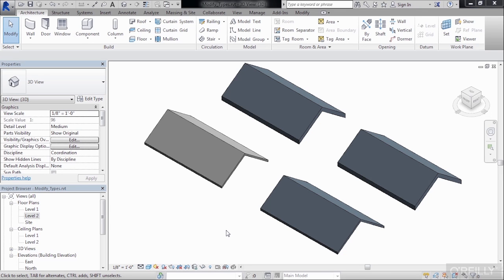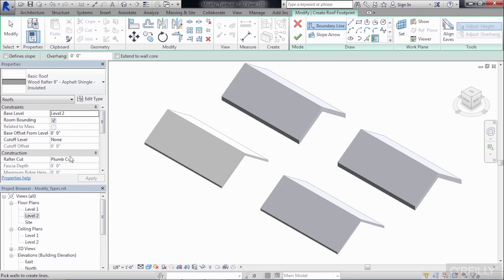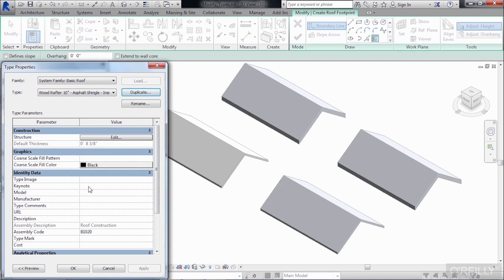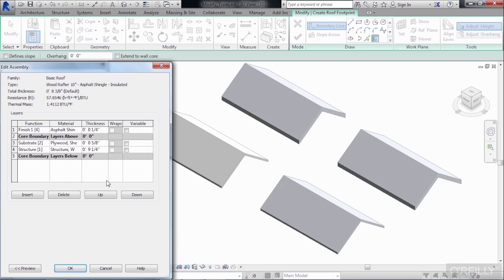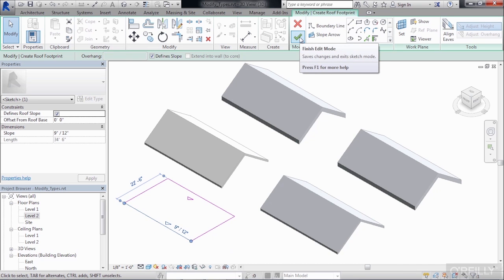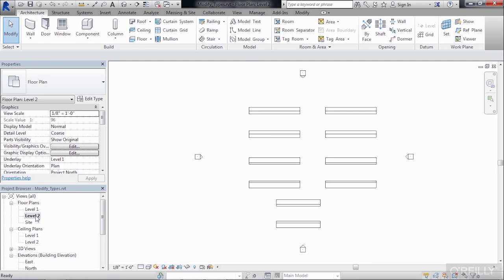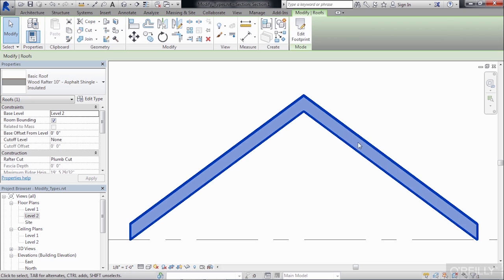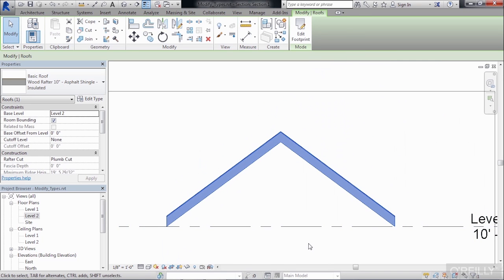capitulo 2 - 02